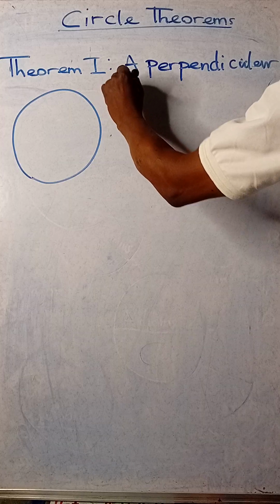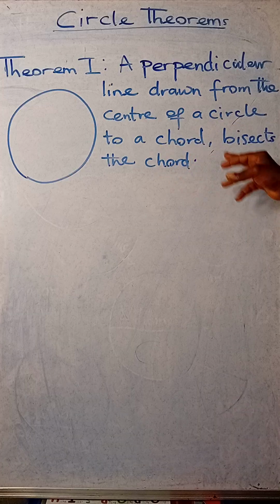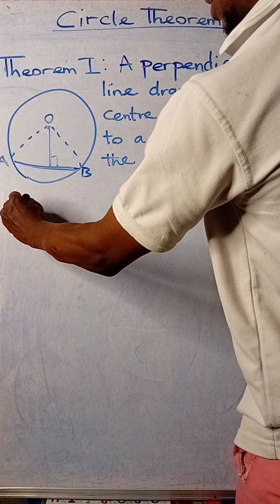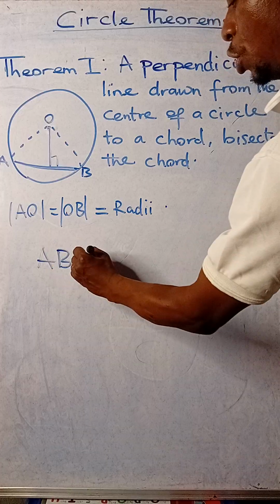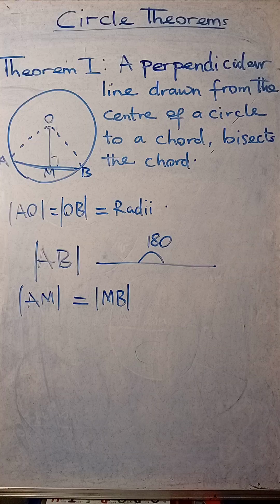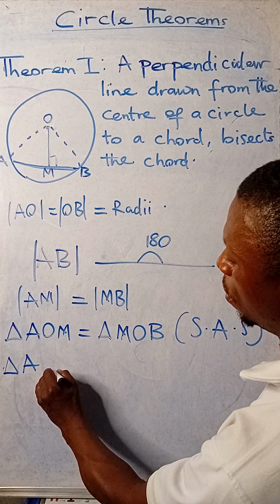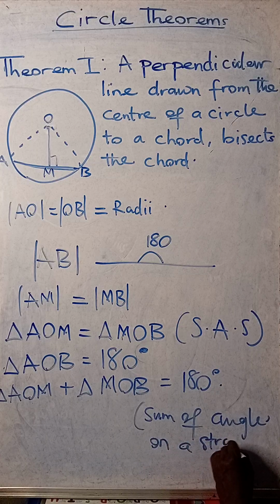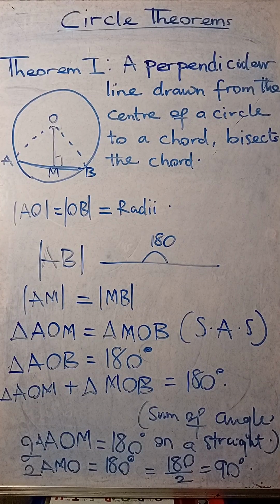Circle theorem Examples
Circle theorem Solution